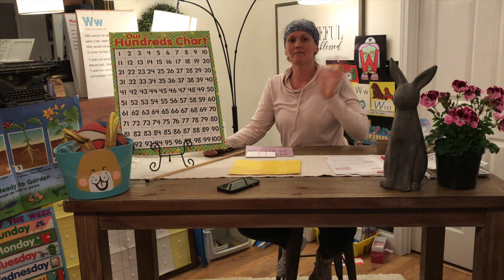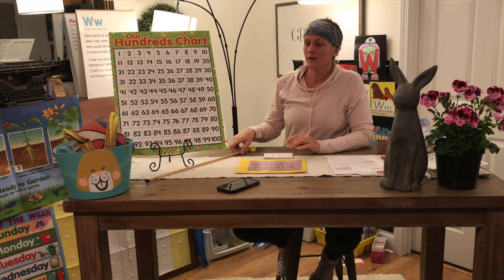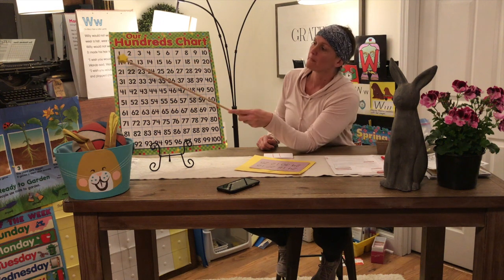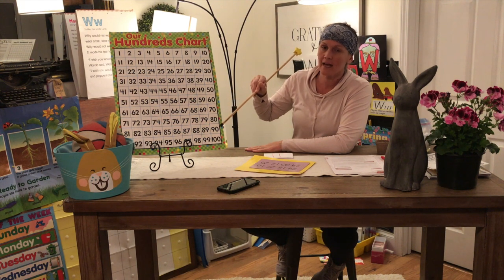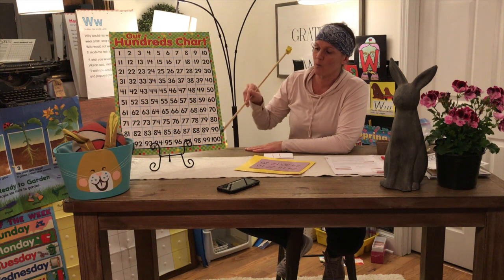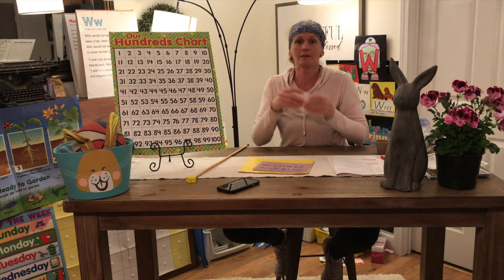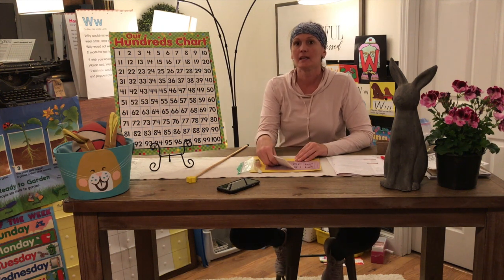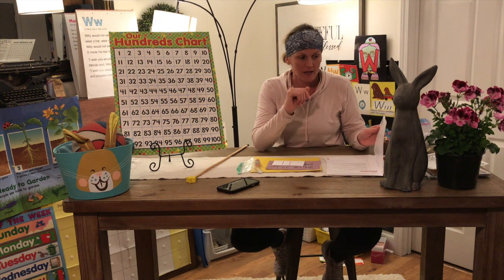Math Lesson 111 Week 2 Day 2 | Ms. Miranda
Hey friends! Enjoy today's math lesson.